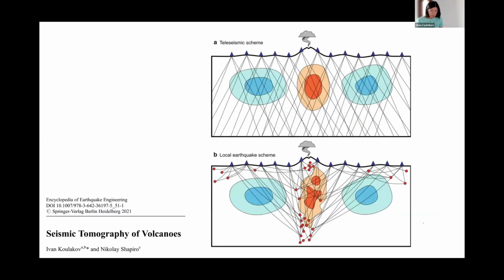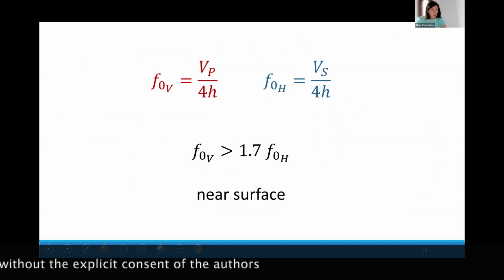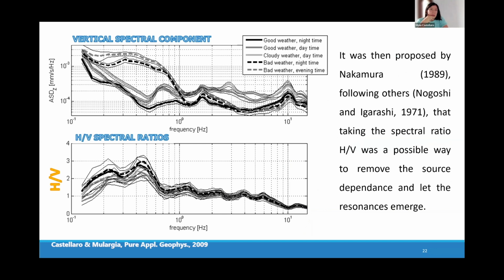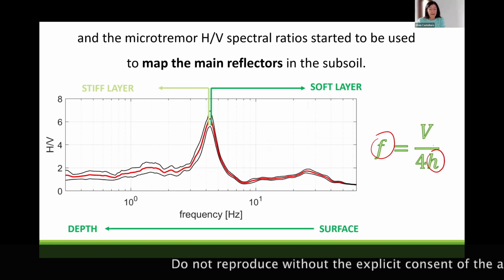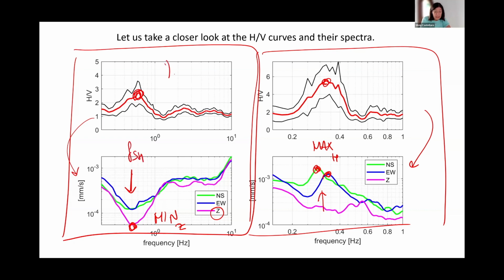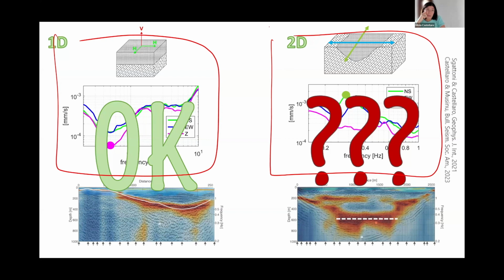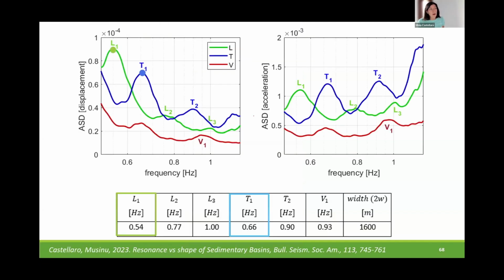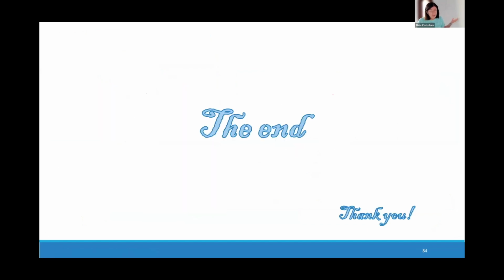Passive Seismic for Active Geophysicists (H/V vs H and V)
May 28 2024. *Talk About Geophysics!* TAG Webinar Series.

In this webinar, Silvia Castellaro reviews the phenomenology of *1D and 2D* *resonances in seismic microtremor recordings* .
In the 1D case, the H/V method has strong _stratigraphic_ capabilities. In the 2D case, the H/V method does not show any frequency variation and one should move to the "H and V" approach to gain some stratigraphic information.

*References*
- Castellaro and Musinu, Resonance vs Shape of Sedimentary Basins, Bull. Seism. Soc. Am., 2023
- Sgattoni and Castellaro, Detecting 1-D and 2-D ground resonances with a single-station approach, Geophys. Journ. Int., 2020

We thank for support in organizing and disseminating the webinar.